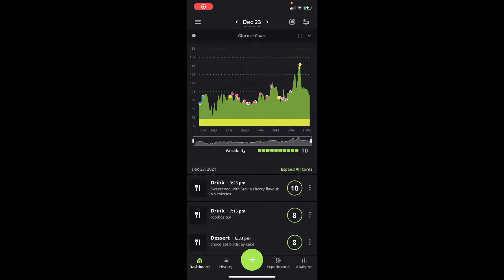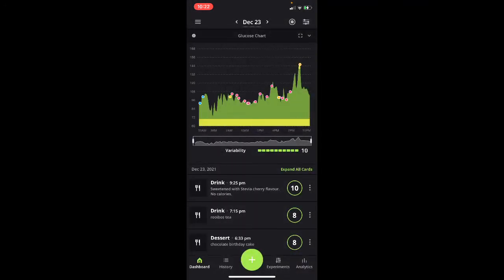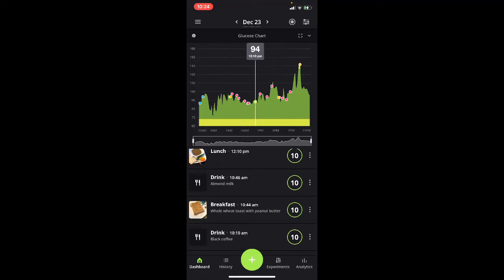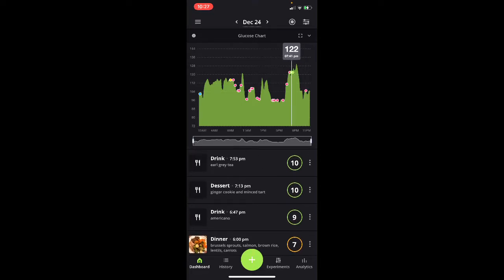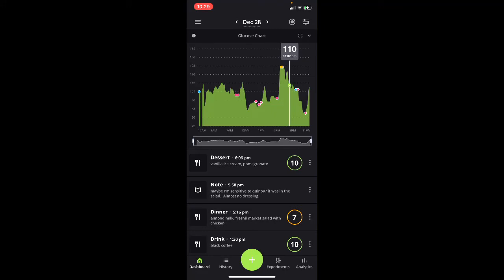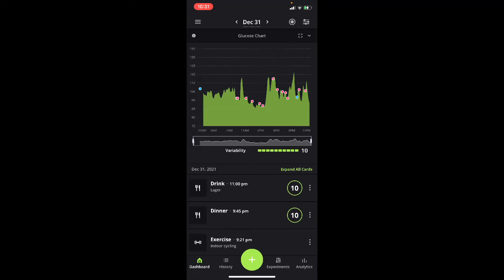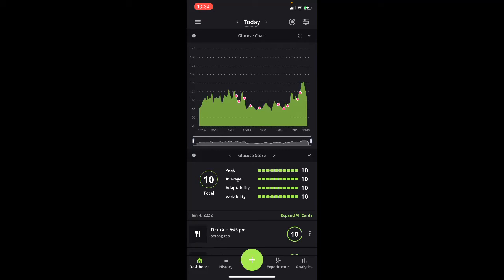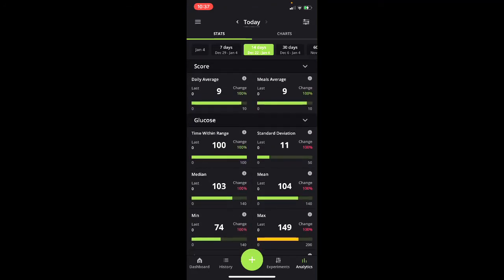What is it like to use a continuous glucose monitor (CGM) for a month?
This video is about me using a CGM for a month to gain insights into how my body is functioning and how I might want to adjust my diet to support my training and health.